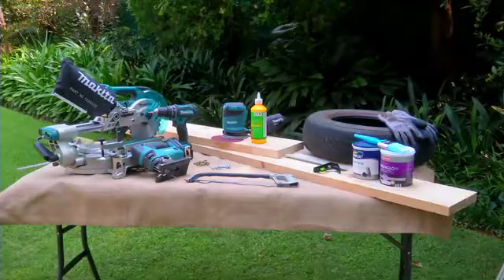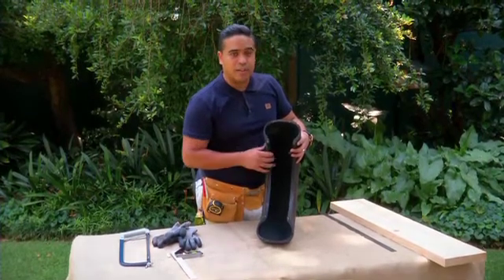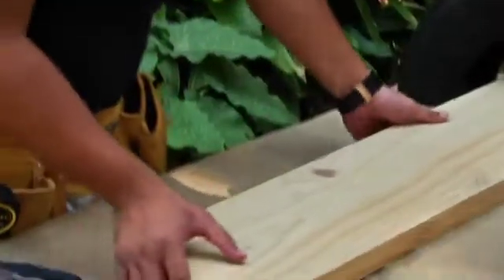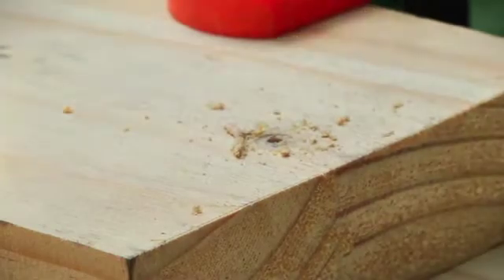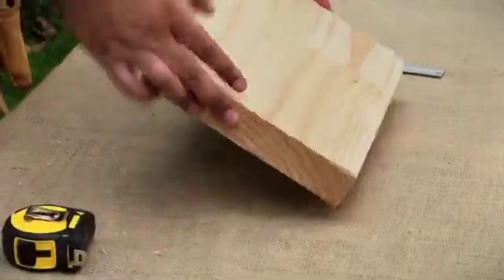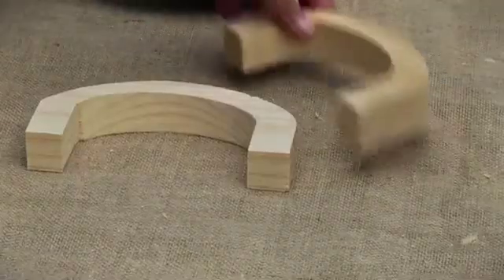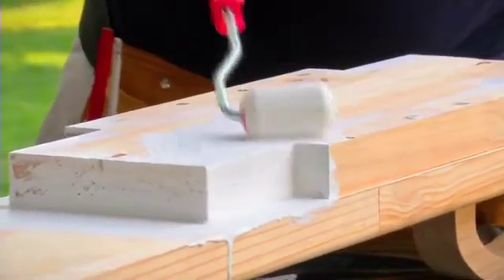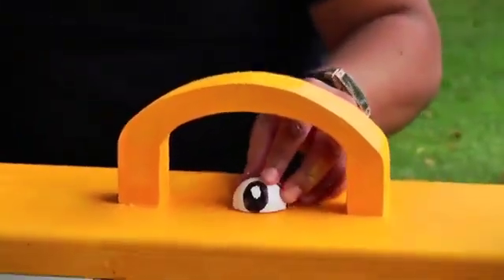Home Made Easy - Ep5 - DIY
Every child should have a see-saw and building one is easier than you might think!